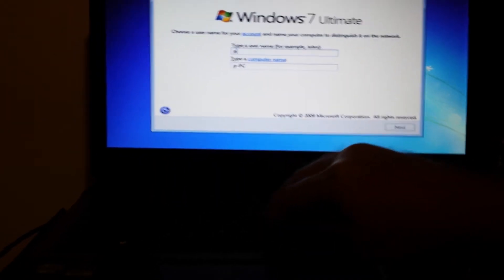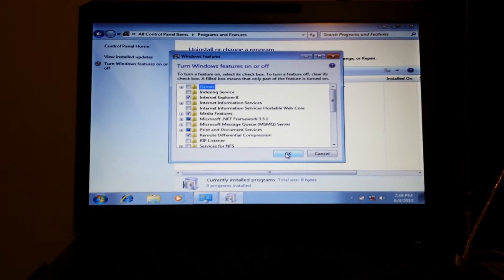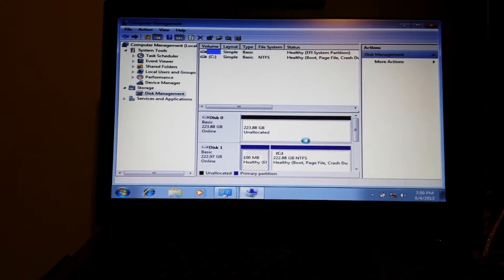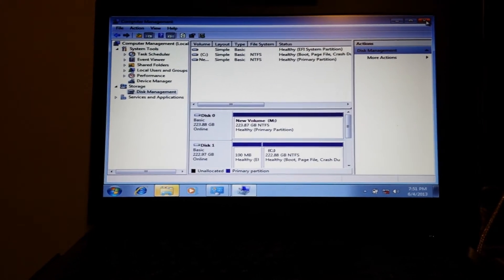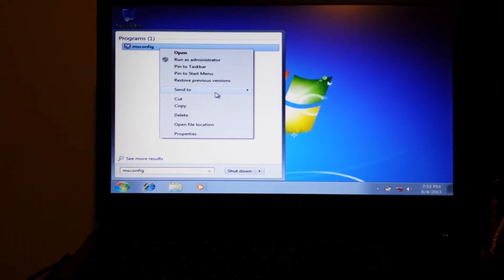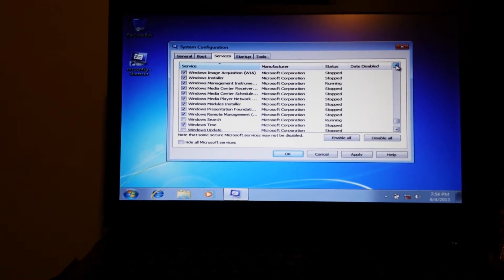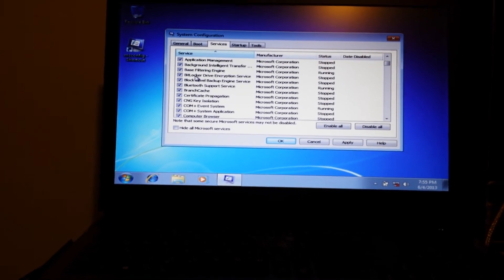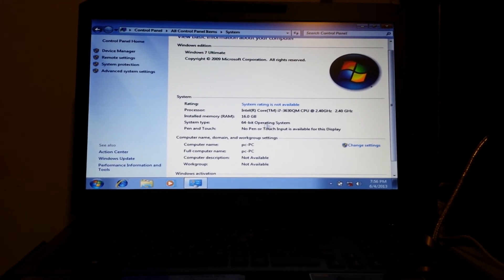Win 7, raid 0 install On Asus G75VW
Windows 7 pro install on G75VW Asus. All on a SSD, ocz vertex 3 with firmware upgrade to 2.25